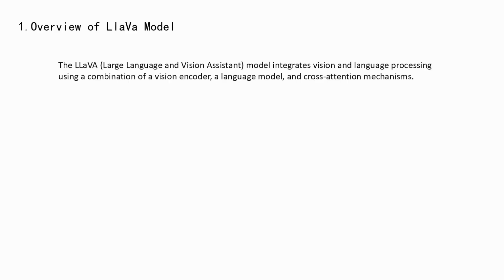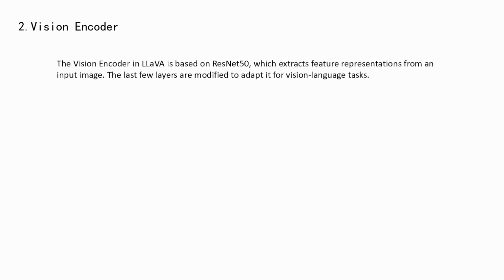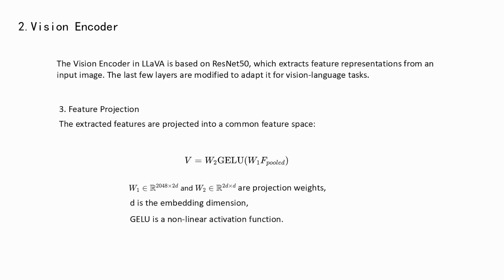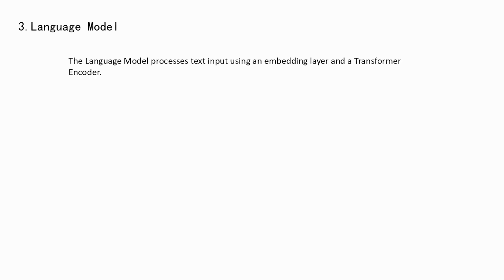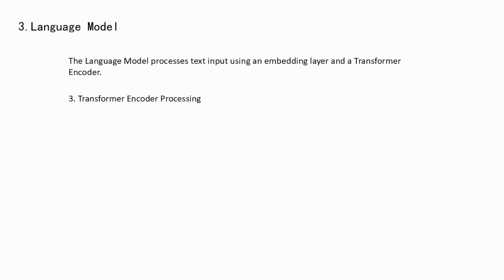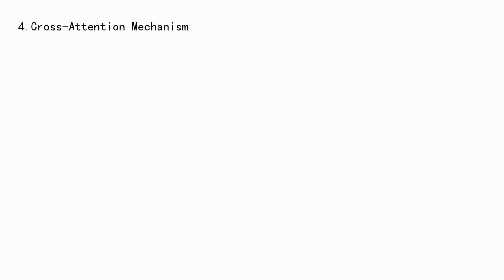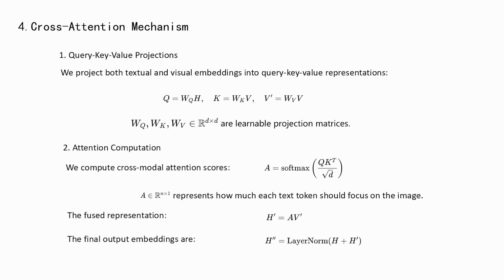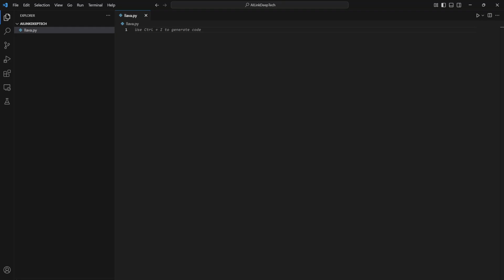LLava Coding | LLava code implementation | LLava Model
In this video, we dive deep into the LLaVA model, an advanced vision-language model that integrates powerful cross-attention mechanisms and transformer-based architectures. Learn how to preprocess images and text, implement vision encoders using ResNet50, and apply multi-head attention for seamless feature fusion.

Topics Covered:
- Vision-Language Fusion with LLaVA.
- ResNet50 Vision Encoder Architecture.
- Cross-Attention Mechanism Breakdown.
- Step-by-step Code Walkthrough for LLaVA.